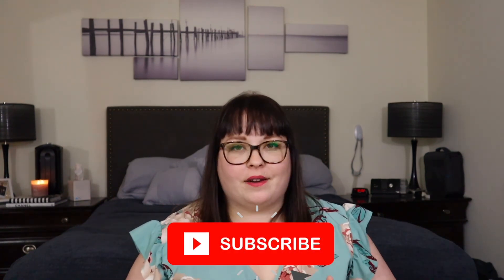✨MUST HAVES✨ Monthly Favorites!! // Beauty, Peloton gear, and a little bit of luxury eye candy 💖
Hi friends!! I thought I'd share some of my favorite things I've picked up and been loving this month! These are some of my favorite videos to watch and create because I love giving each other suggestions and finding things we all love. Please share with me in the comments down below some of your favorite things that you're loving at the moment, I'm ALWAYS looking for new suggestions.

⭐️ Tweezerman Tweezers

⭐️ Three-barrel curling iron